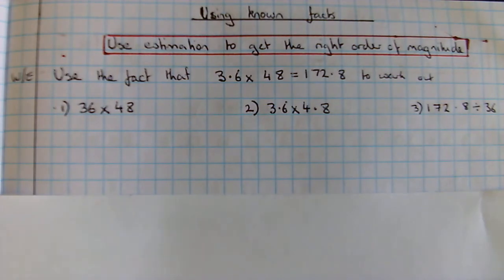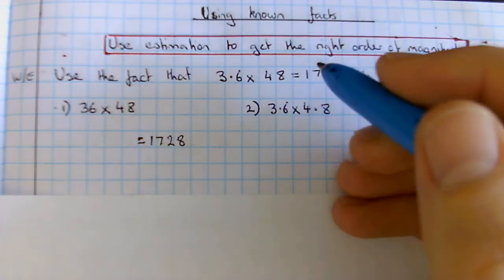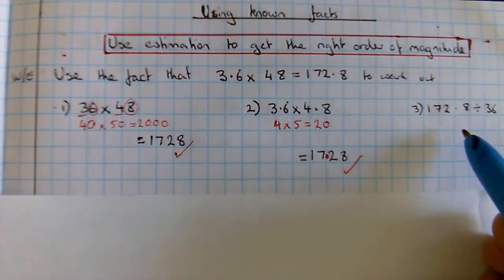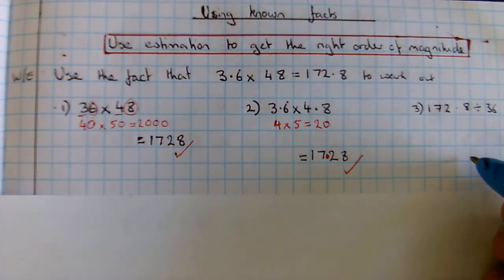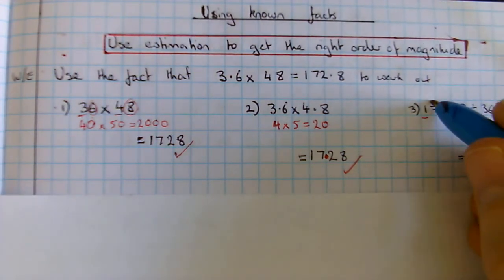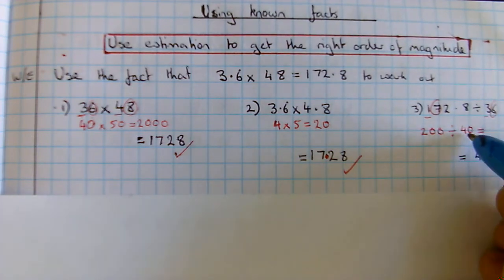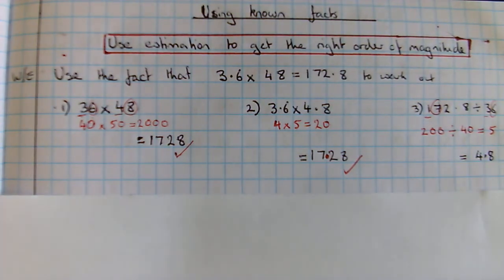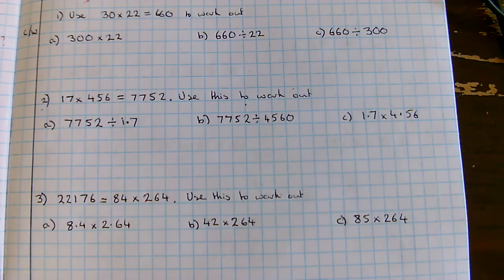Lesson9 Using Known Facts